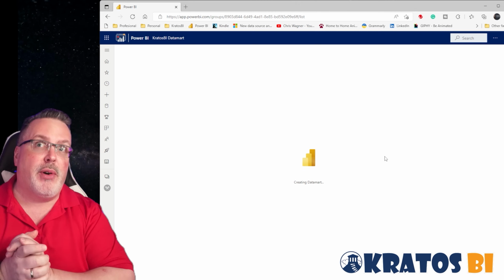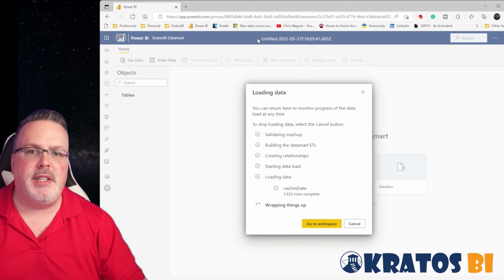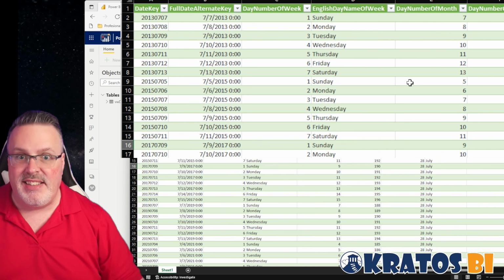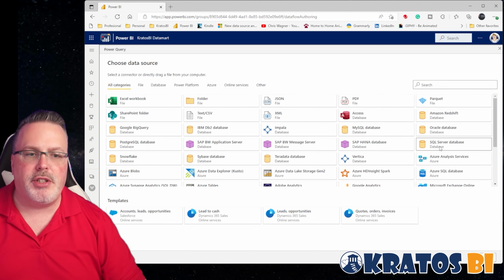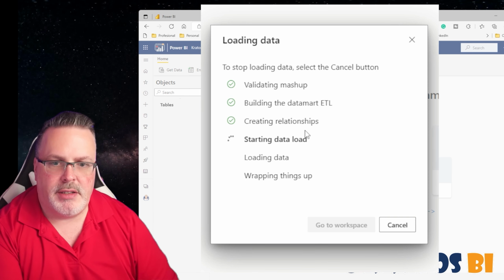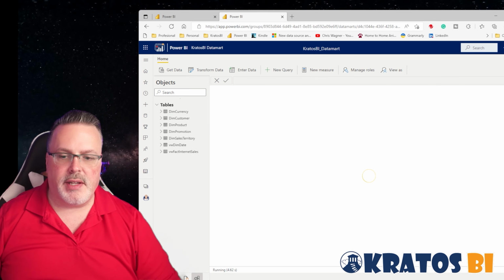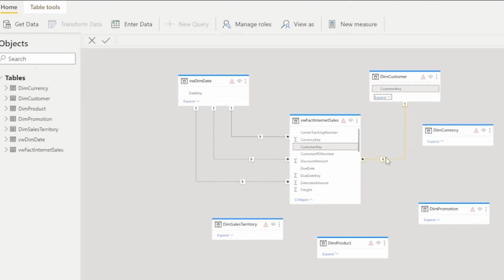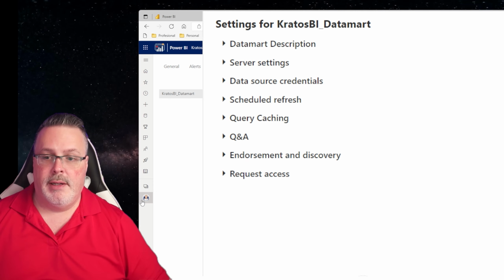NEW Power BI Datamarts is HERE! - Walkthrough & Best Practices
The brand new Power BI Datamarts is finally here. This video will walk through setting up a datamart, capabilities, best practices, and much more!